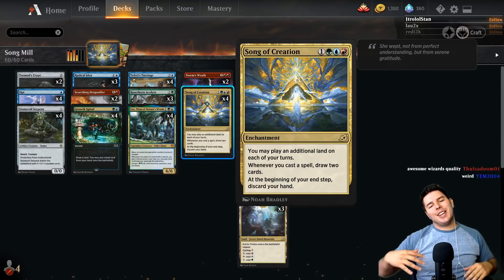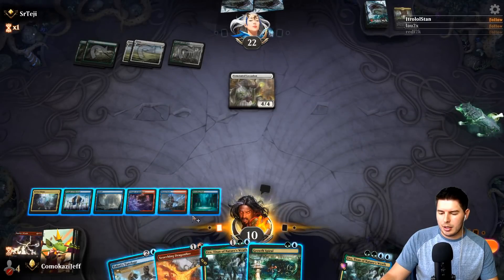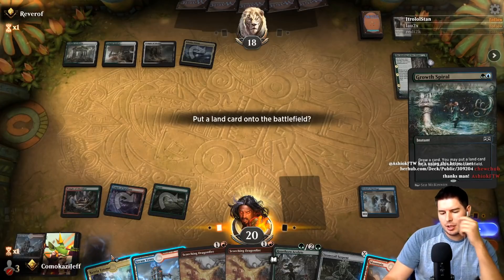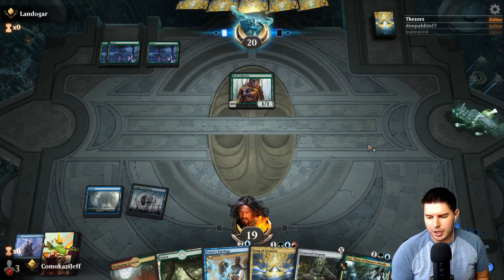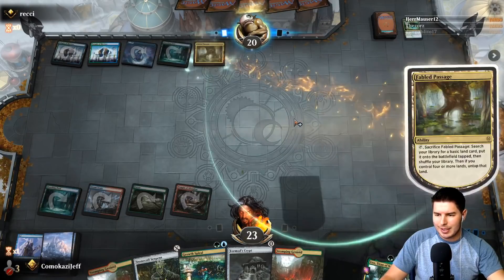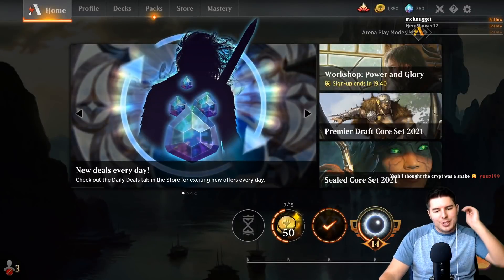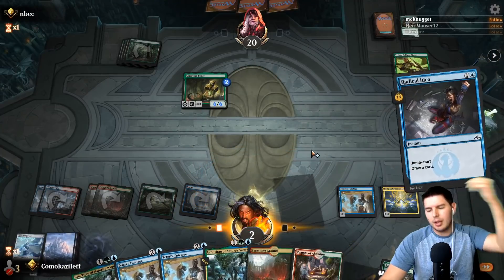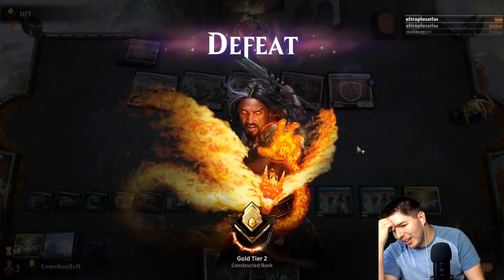EPIC SONG of CREATION MILL COMBO!! | MTG Arena M21 Deck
90% ... 45K/50K

00:00 DECK INTRO
03:46 VS GW Counters
10:18 VS Abzan Reanimate
17:23 VS Mono-Green
24:30 VS Simic Ramp
34:36 VS Mono-Green
39:51 VS Mono-White
45:22 DECK REVIEW

Social Links!